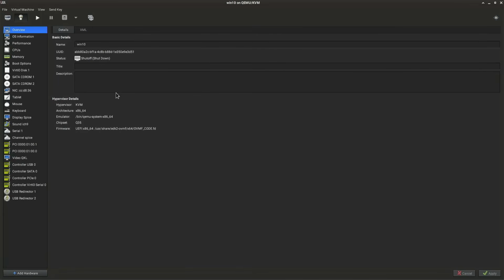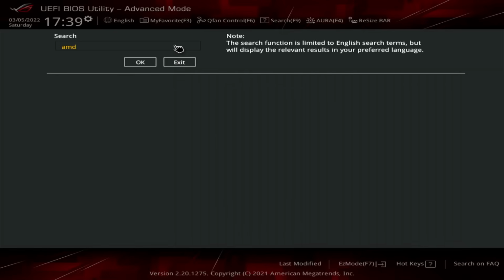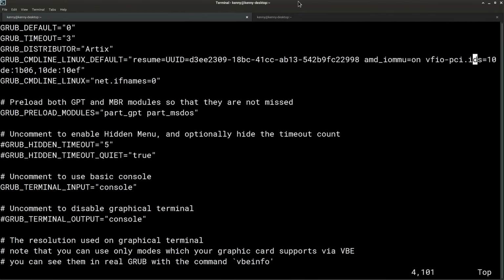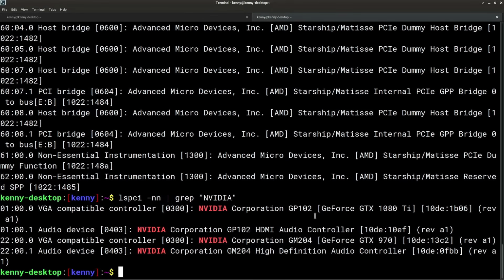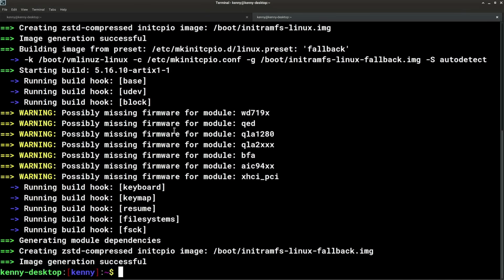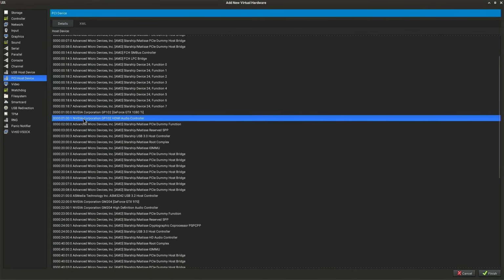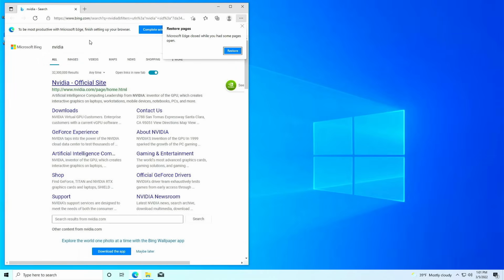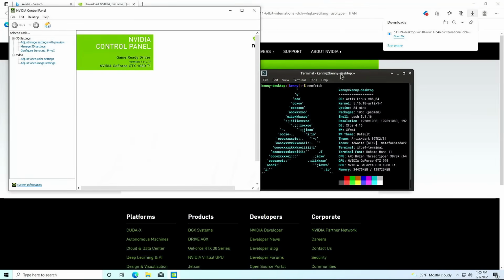GPU Pass-through On Linux/Virt-Manager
In this video I show you how to pass through your graphics card to a virtual machine (virt-manager) on Artix Linux.

Monero
45F2bNHVcRzXVBsvZ5giyvKGAgm6LFhMsjUUVPTEtdgJJ5SNyxzSNUmFSBR5qCCWLpjiUjYMkmZoX9b3cChNjvxR7kvh436

Dash
Xh9PXPEy5RoLJgFDGYCDjrbXdjshMaYerz

Zcash
t1aWtU5SBpxuUWBSwDKy4gTkT2T1ZwtFvrr

Chainlink
0x0f7f21D267d2C9dbae17fd8c20012eFEA3678F14

Bitcoin Cash
qz2st00dtu9e79zrq5wshsgaxsjw299n7c69th8ryp

Etherum Classic
0xeA641e59913960f578ad39A6B4d02051A5556BfC

USD Coin
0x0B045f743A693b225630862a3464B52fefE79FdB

bc1qyj5p6hzqkautq4d3zgzwfllm7xv9wjeqkv857z

Ethereum
0x35B505EB5b717D11c28D163fb1412C3344c7684d

Litecoin
LQviuYVbvJs1jCSiEDwWAarycA4xsqJo7D

DOGE
D7MPGcUT4sXkGroGbs4QVQGyXqXd6QfmXF